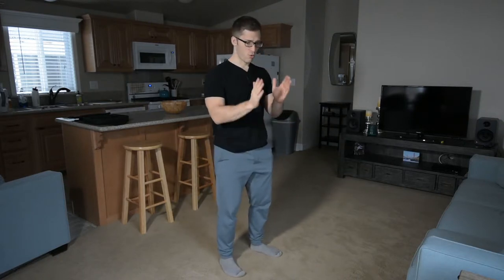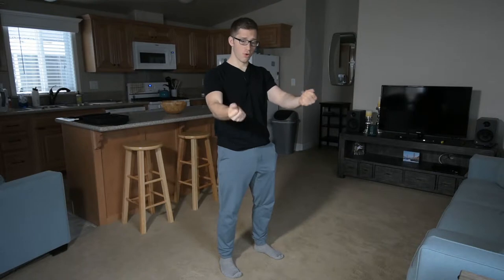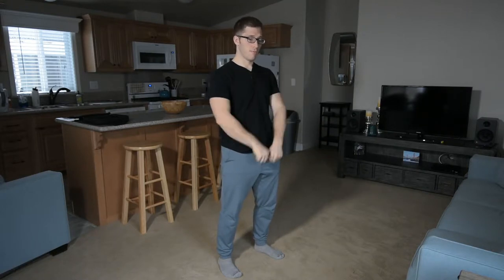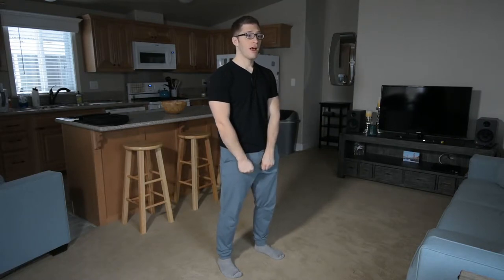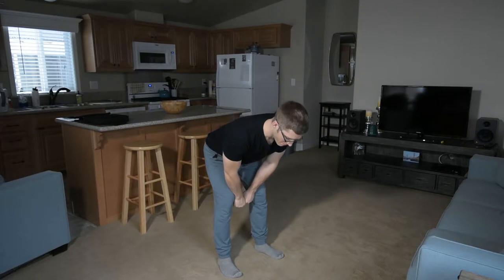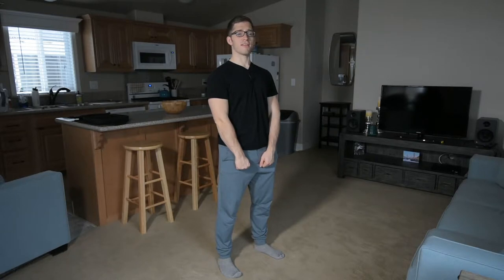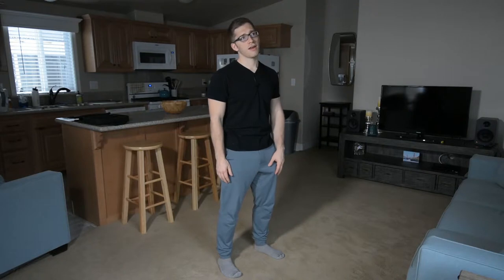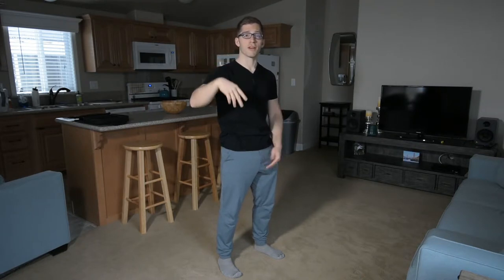[1/3] Learning the Deadlift - The Top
Before you do the whole deadlift, learn how to do the Romanian Deadlift!